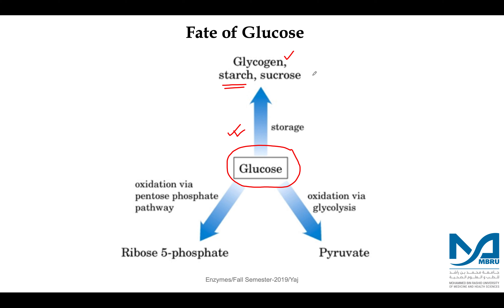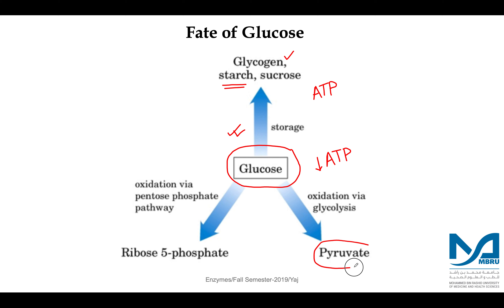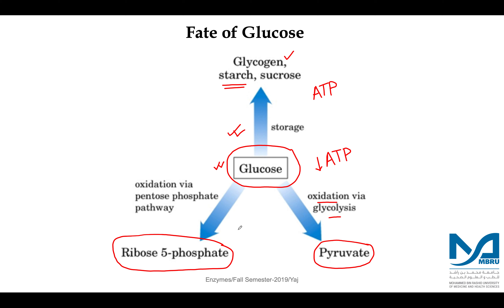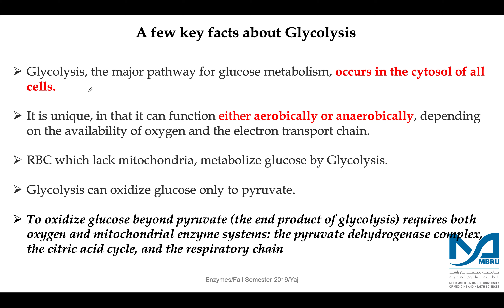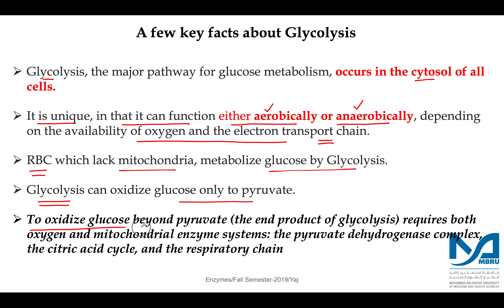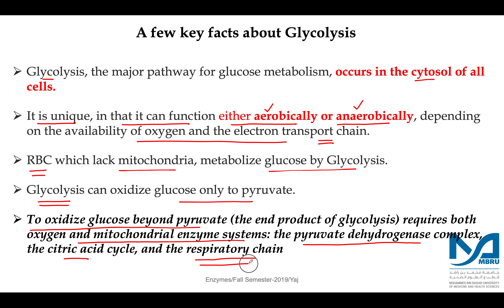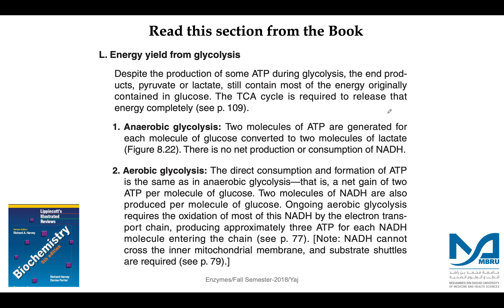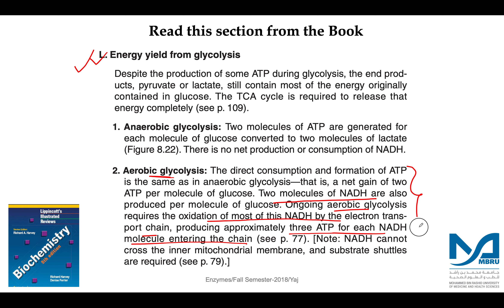Lecture 11 Glycolysis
Overview of Glycolysis and its regulation